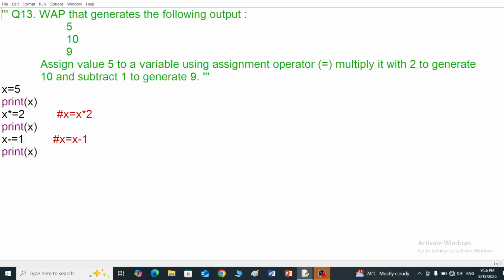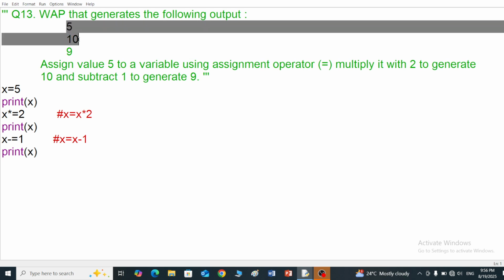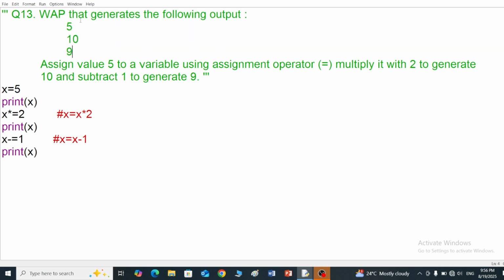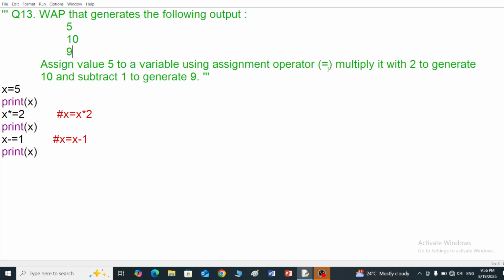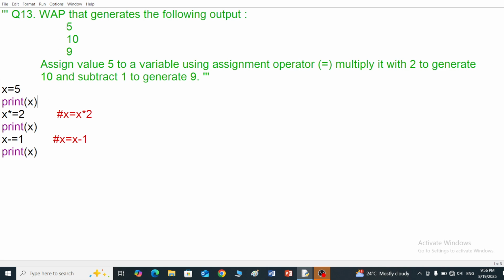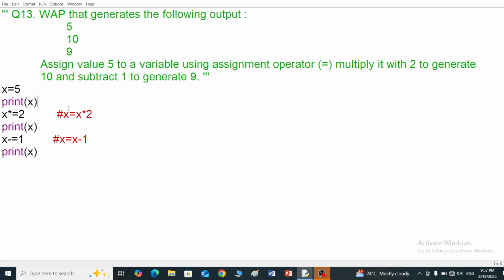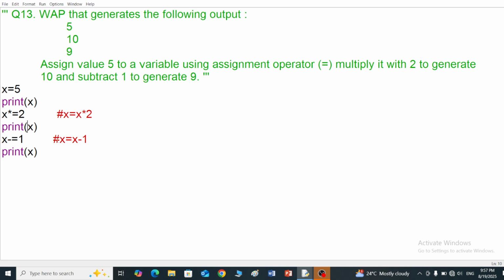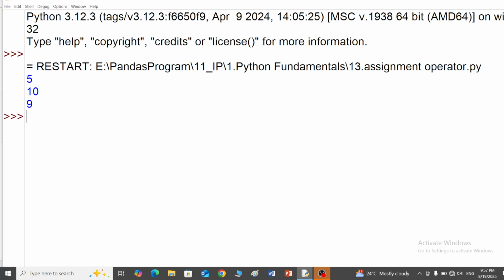Assign value 5 to a variable using assignment operator (=) multiply it with 2 and subtract 1.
Hi Everyone, I taught in this video that Assign value 5 to a variable using assignment operator (=) multiply it with 2 to generate 10 and subtract 1 to generate 9.